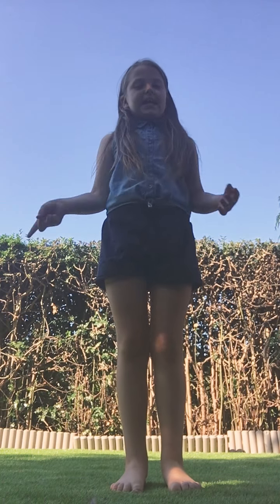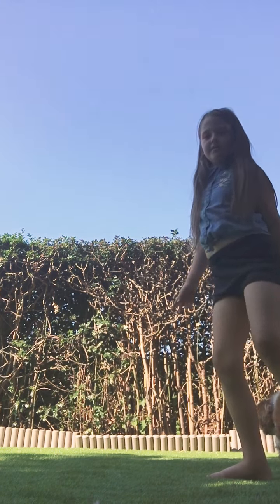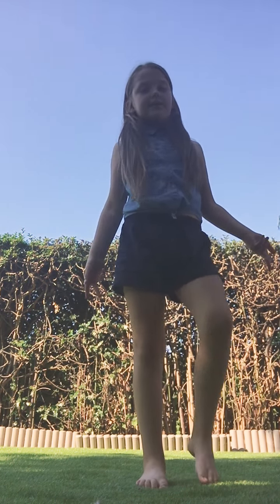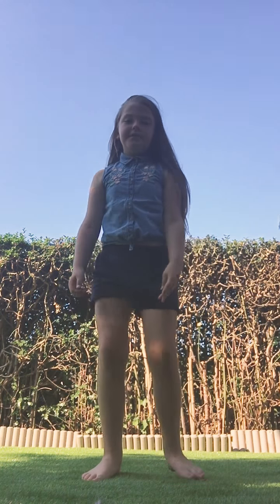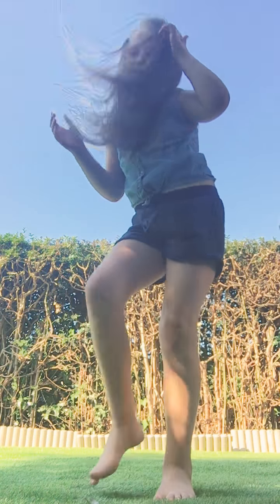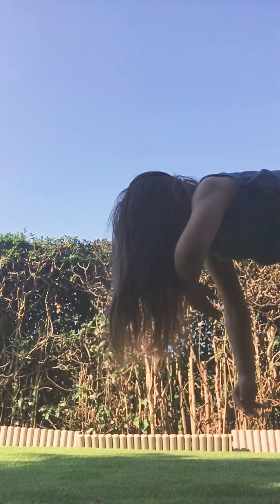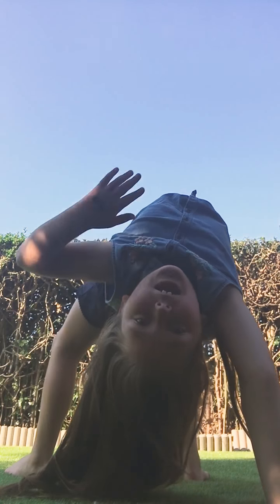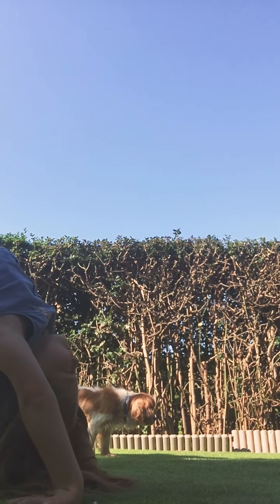How to do a hand stand